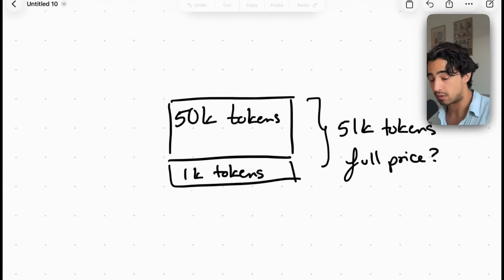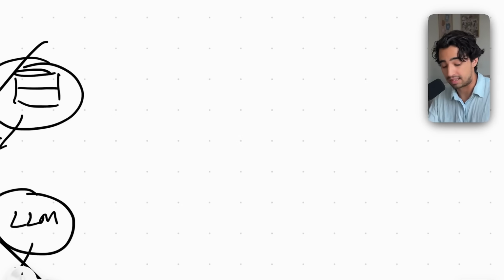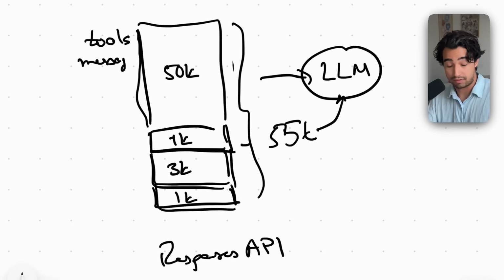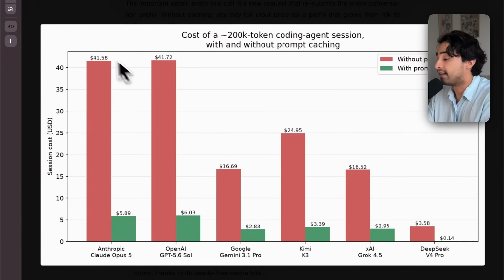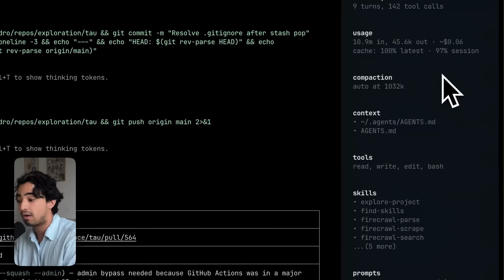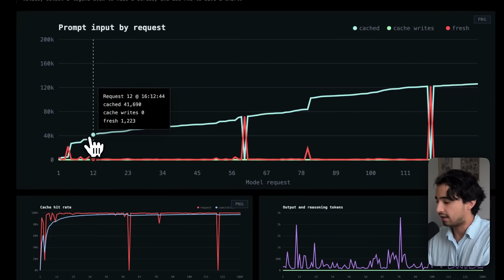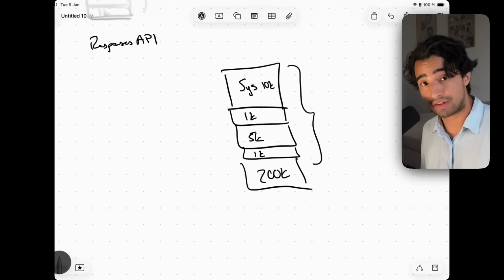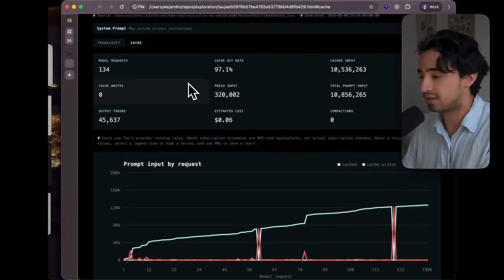Prompt Caching Explained: Stop Overpaying for AI Agents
Prompt caching can cut the input cost of long AI agent sessions dramatically—but only when your harness preserves reusable prompt prefixes. This video explains what prompt caching actually stores, why agent costs compound across turns, how provider behavior differs, and the implementation mistakes that invalidate your cache.

🤓 *Topics Covered*
- How prompt caching works
- AI agent token cost reduction
- Cache-friendly agent harness design

⏱️ *Timestamps*
0:00 Why long AI agent sessions get expensive
0:45 What prompt caching actually caches
5:55 Provider pricing and cache discounts
9:19 Prompt caching best practices
15:40 Summary and cache monitoring